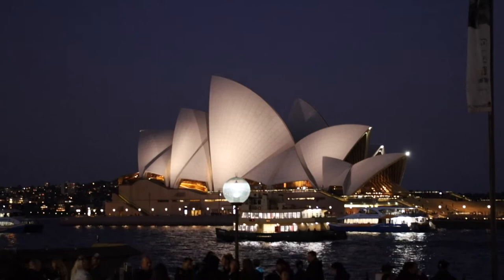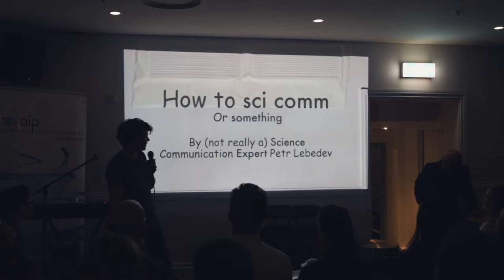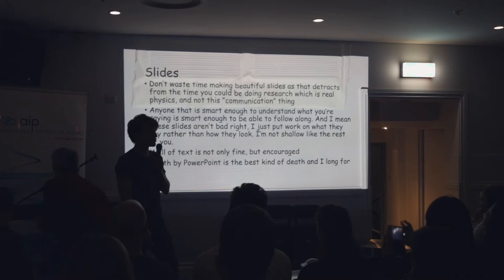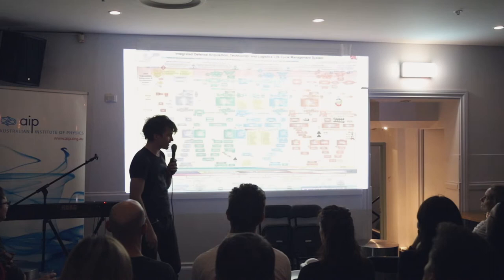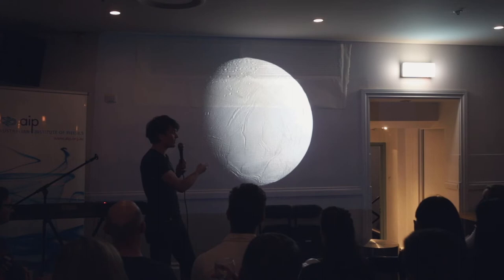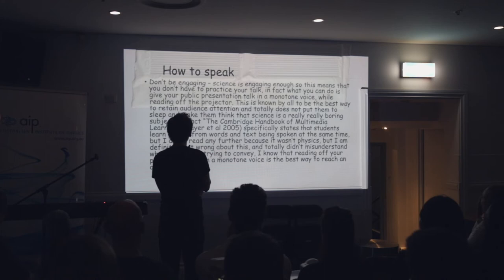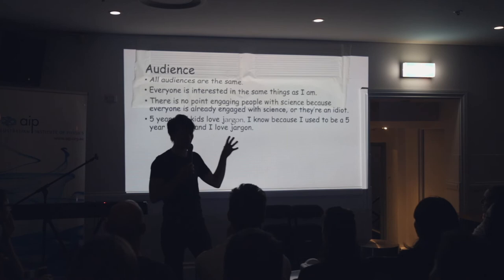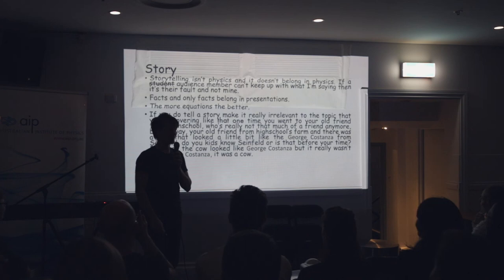How (not) to make a presentation - Comic Sans, Death by Powerpoint, and the NSA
This is a presentation I gave at Physics in the Pub on the 17th of August, 2018. It's a little different to what I usually do, but I hope you enjoy it anyway.